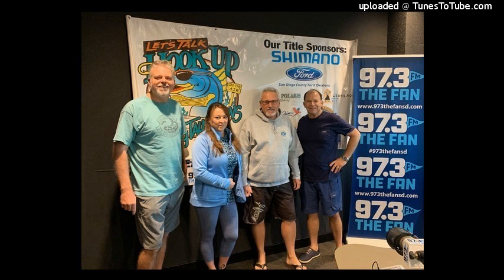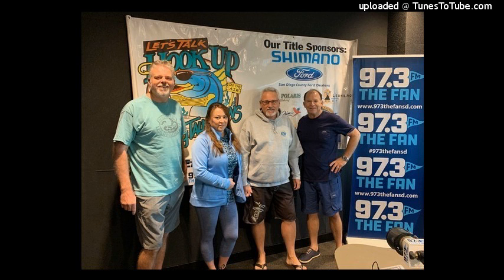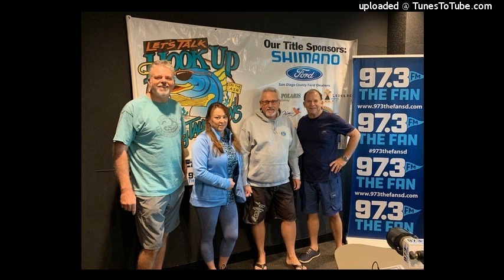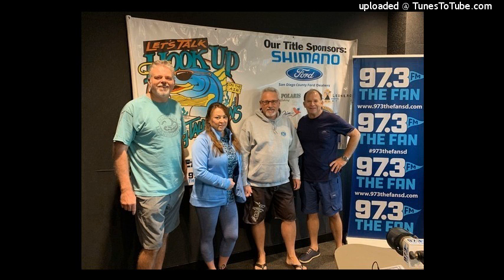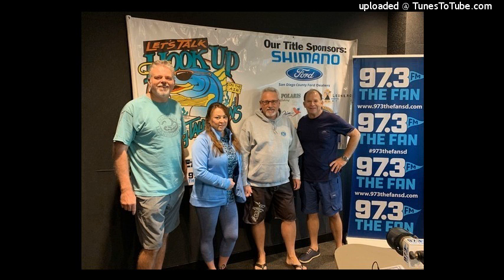11-24-19 Hour One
Let’s Talk Hookup Sunday 11/24/19- Greg Stotesbury from AFTCO -7-8am Hour